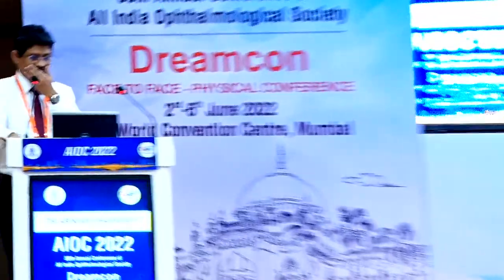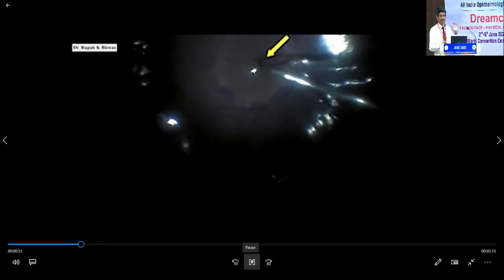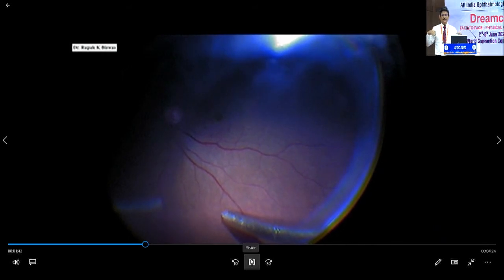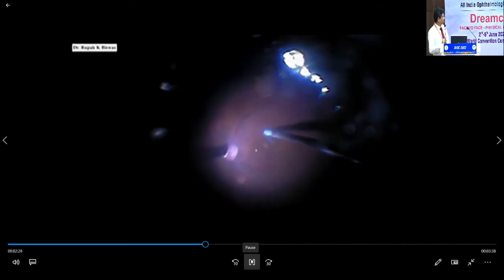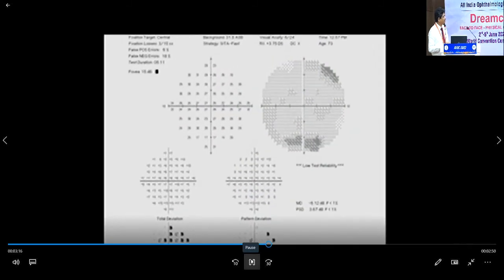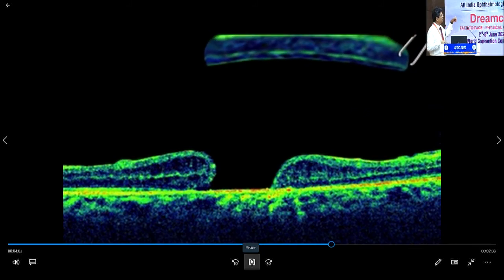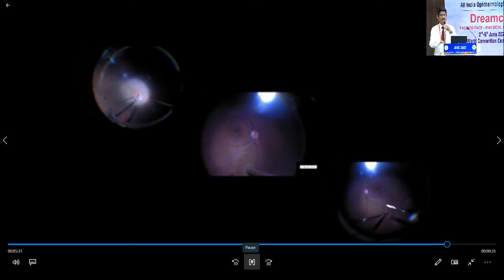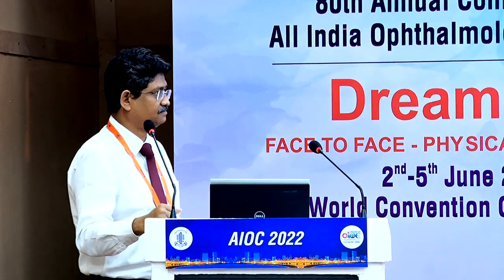AIOC2022 IC201 topic Dr RUPAK KANTI BISWAS EXTRA LARGE MACULAR HOLES AND RECURRENT MACULAR HOLES NO